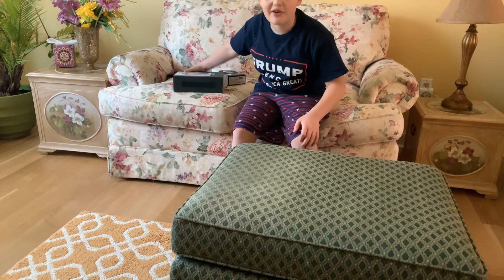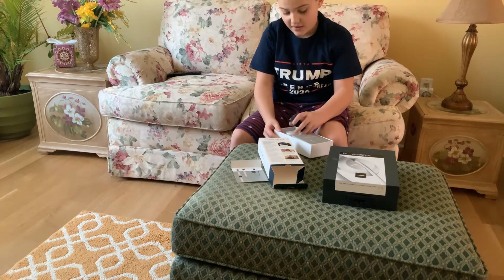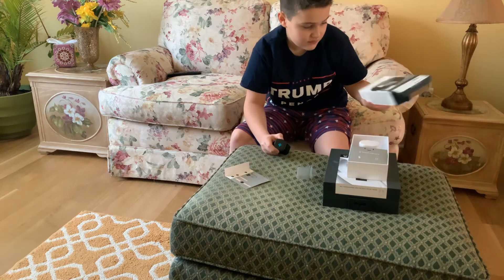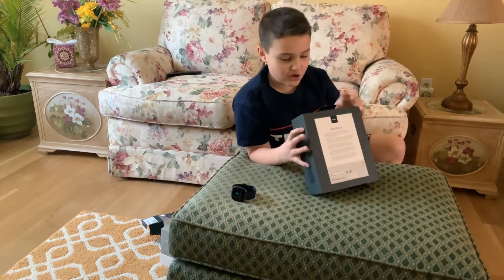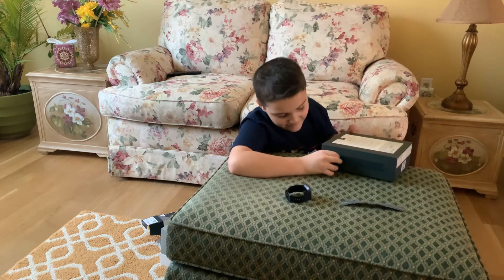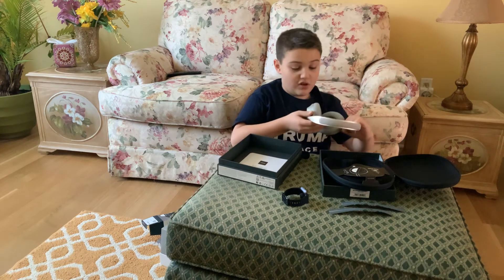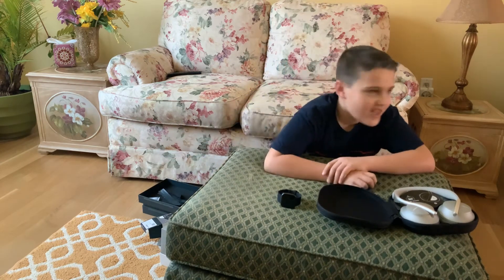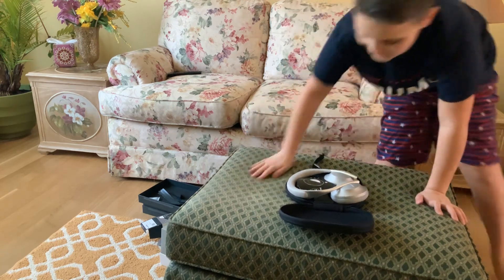Unboxing Fitbit versa 2 and New Bose headphones.